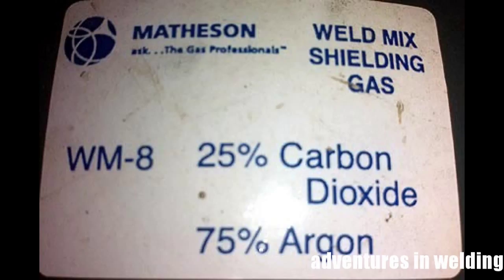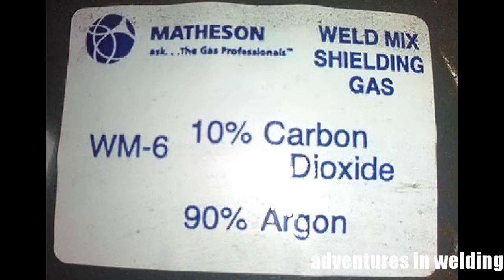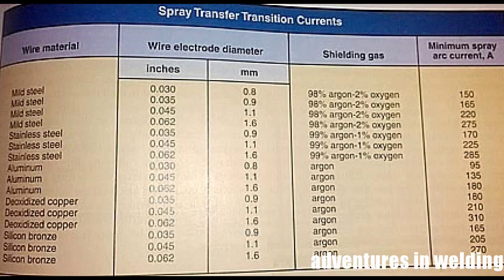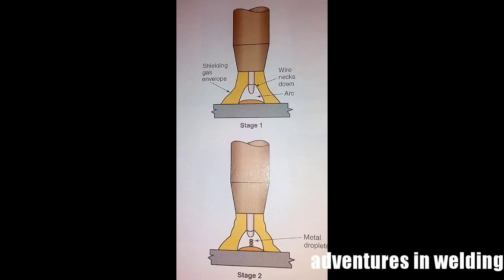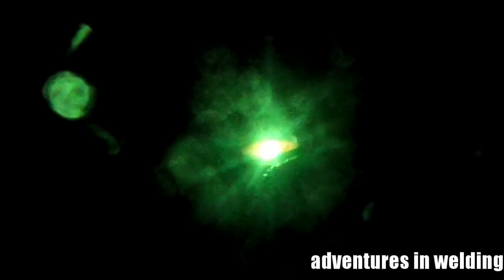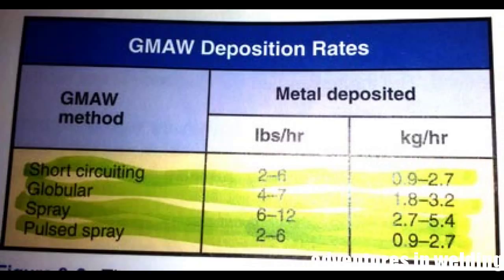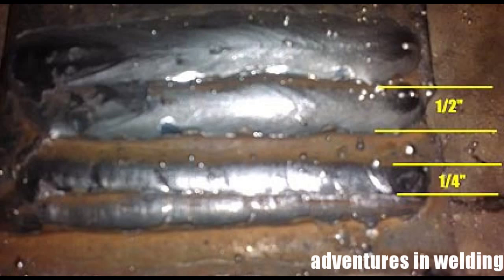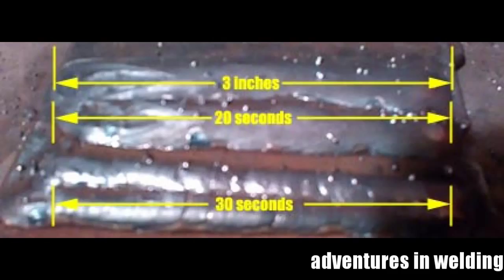Adventures in Welding #99 Intro to Spray Transfer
Introduction to the Spray Transfer method of GMAW welding.